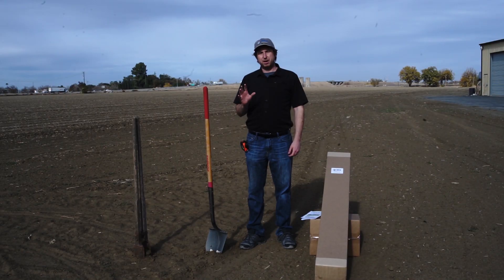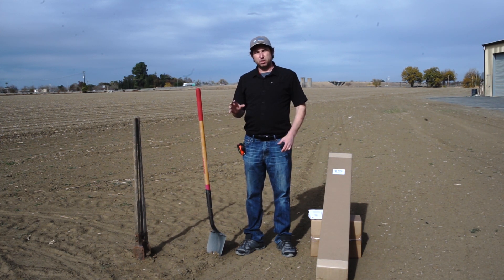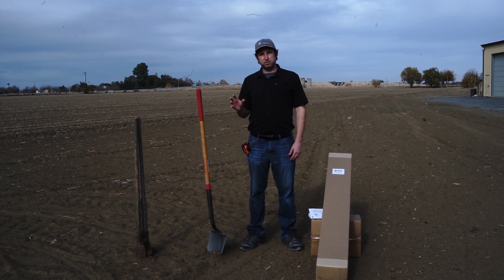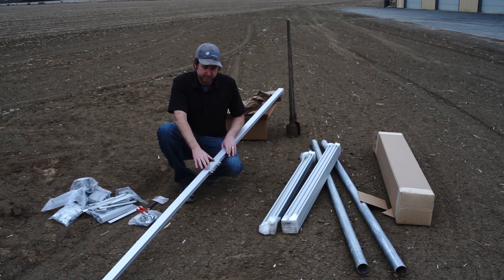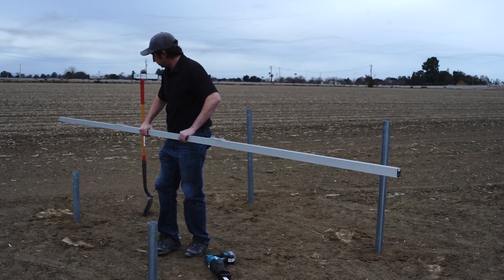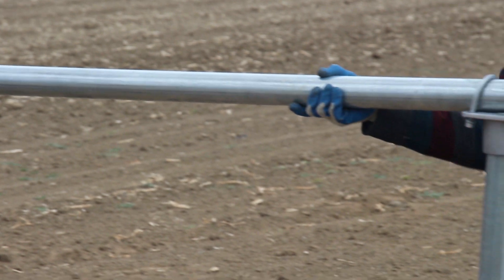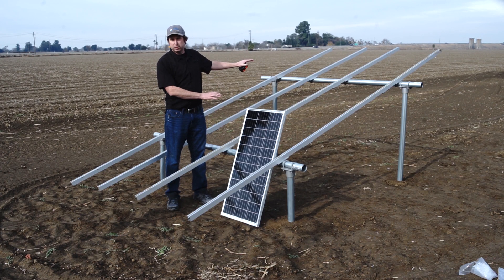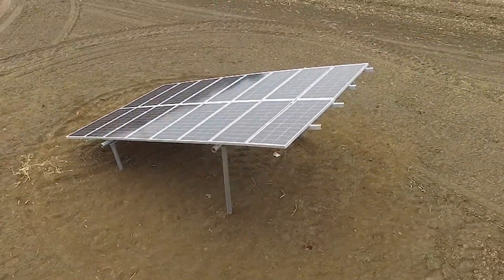Scalable Solar Panel Ground Mount: Full Installation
In a previous video we showed off our universal solar panel mounting system, the Scalable Ground Mount. Today, Mike walks you through the entire assembly process, from finding a location to securing your panels!

00:00 - Intro
01:19 - Site planning
02:11 - Mount overview
02:55 - Layout
03:48 - Digging postholes
04:16 - Mounting vertical posts
04:59 - Unboxing the Ground Mount
06:05 - Assembling rails
07:48 - Cutting vertical posts
09:49 - Placing tees
09:58 - Installing top bars
10:33 - Tightening screws and U-bolts
11:00 - Installing rail adapter plates and rails
12:54 - Measuring for panel placement
13:24 - Mounting solar panels
14:02 - The complete Ground Mount